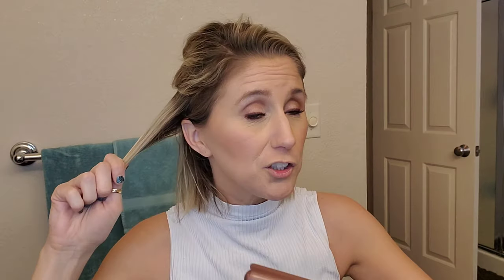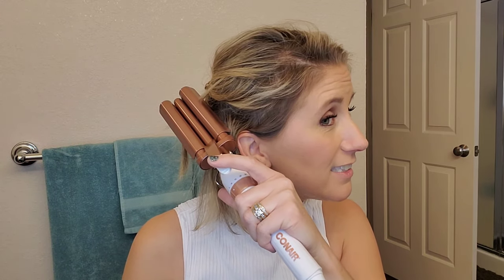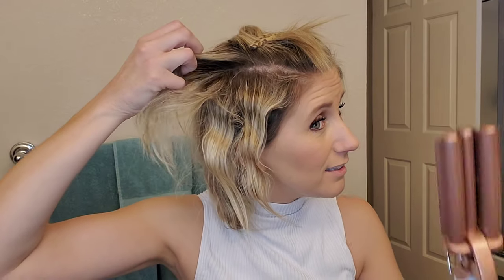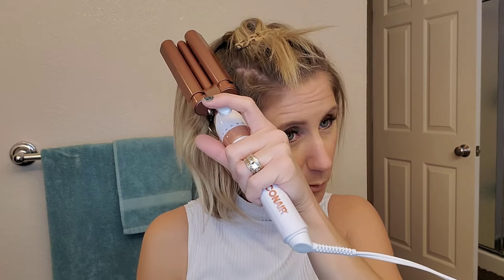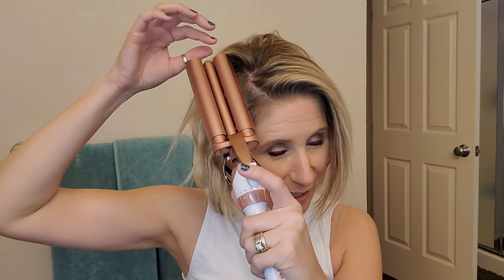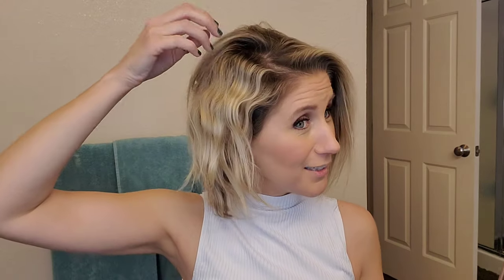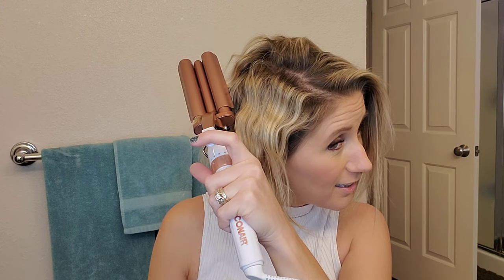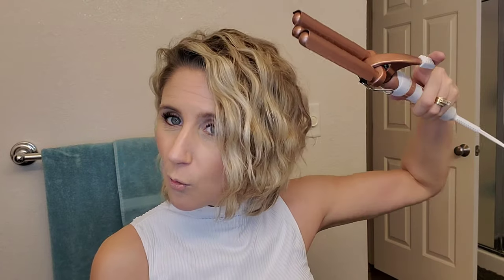Testing Out the Conair Hair Waver Crimper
I wanted to go back to my childhood and crimp my hair, but in a modern way do I ordered a "waver" and thought I'd test it out and show you!

Product: Triple Barrel Waver by Conair.

Styling Products:
Surfer Girl Dry Texture Spray by Sexy Hair

Frenzy Textureizing Paste by Sexy Hair

Kenra 25 Hairspray